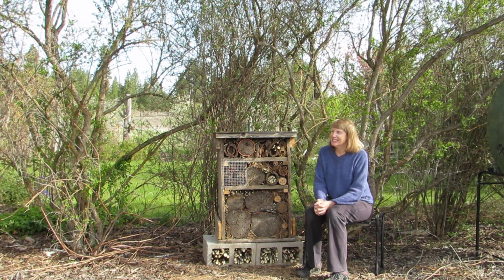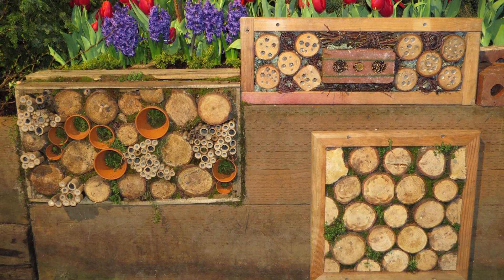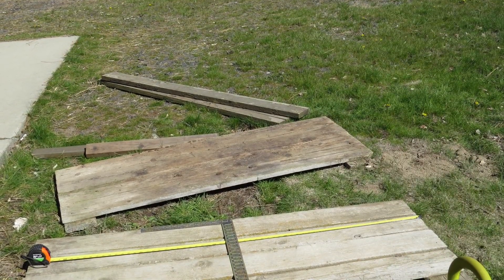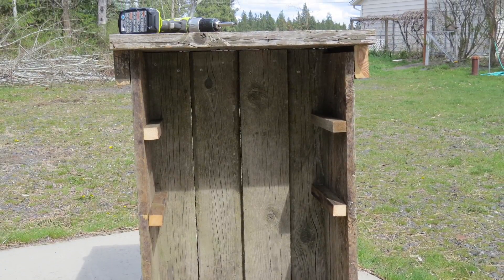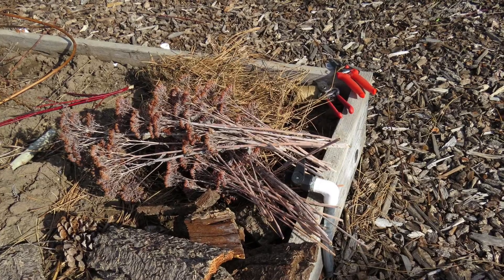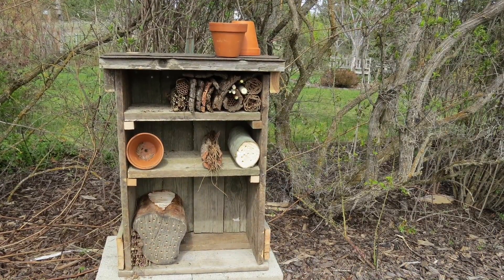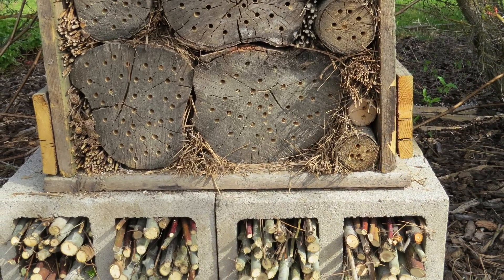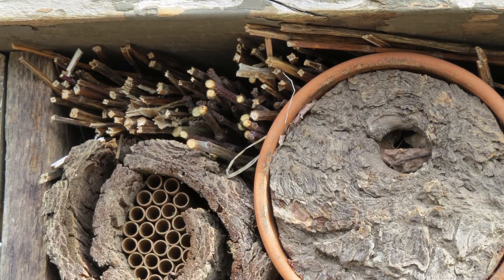How to build an insect hotel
Learn how to build an insect or bug hotel, and which materials to fill it with, so you can attract more pollinators and beneficial insects to your garden.